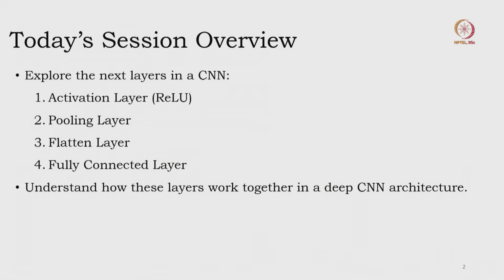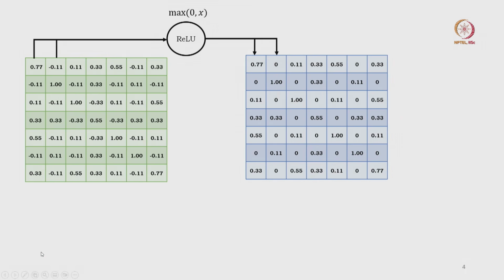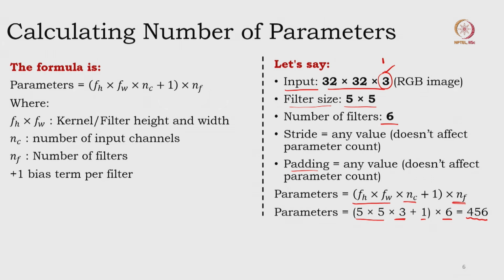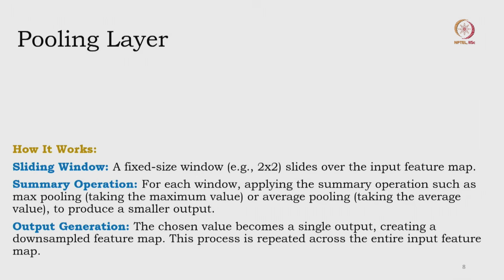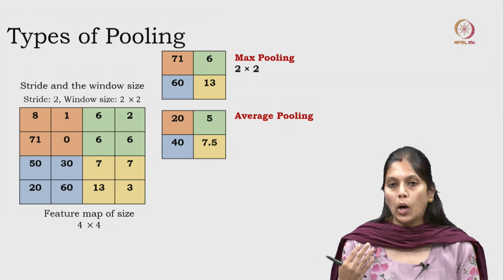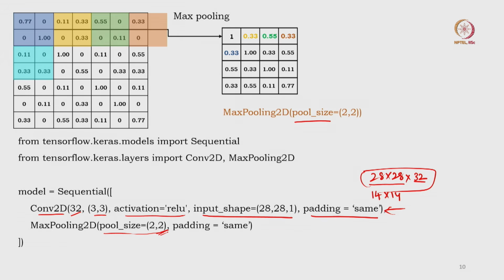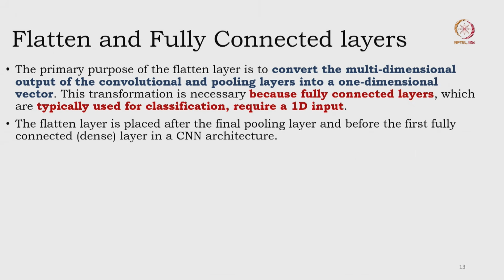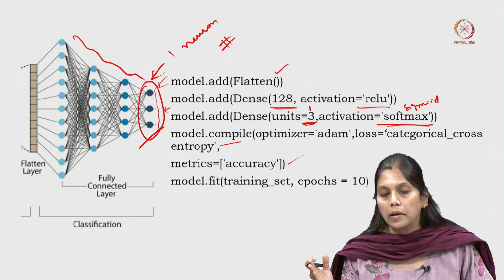Lec 06 Convolutional Neural Network - Part B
ReLU, Pooling, Flatten Layer, Fully Connected Layer, Keras implementation basics